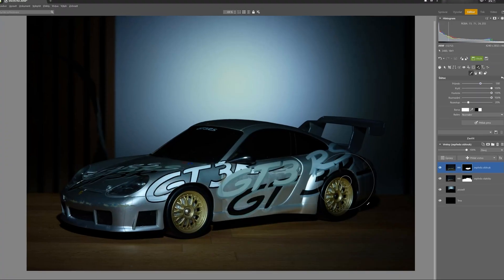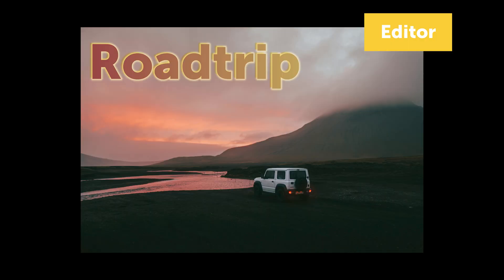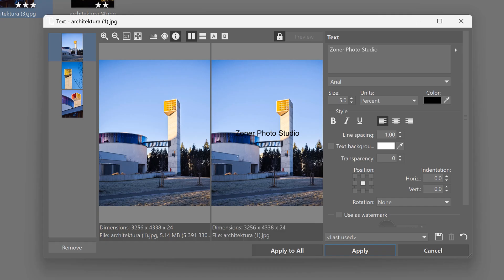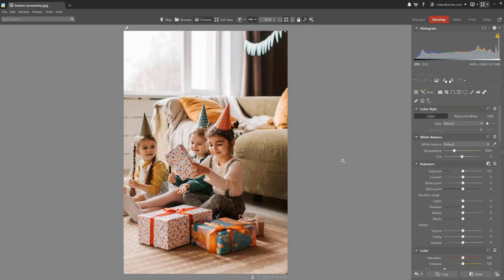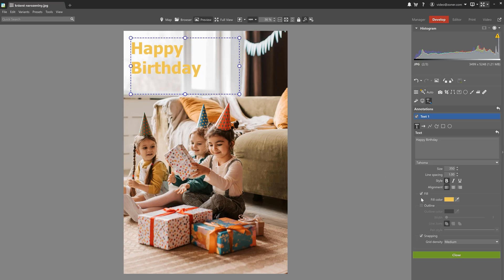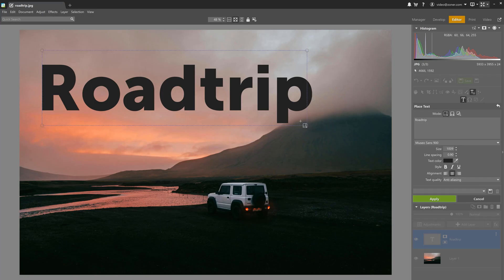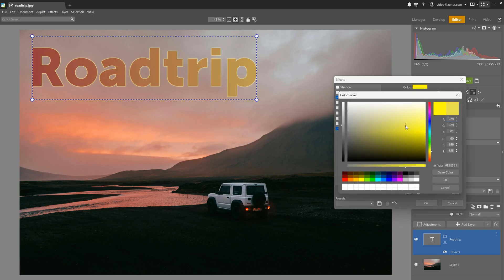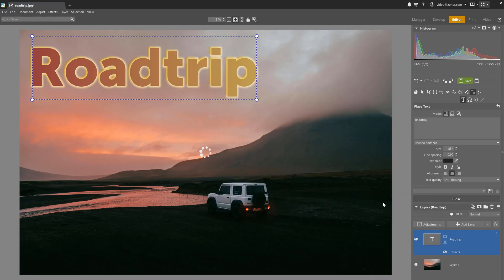How to add TEXT to PHOTOS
Add your logo or signature to your photos, or design greeting cards. In this video, you’ll learn how to add text to your photos and how you can customize it.

0:00 Intro
0:53 Manager
1:37 Develop
2:27 Editor